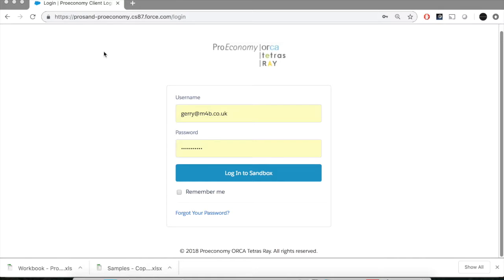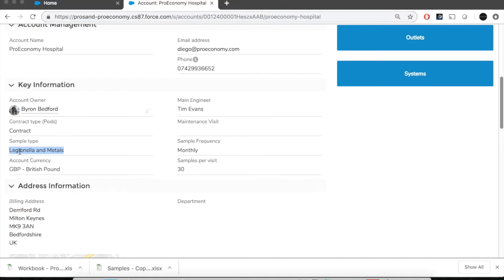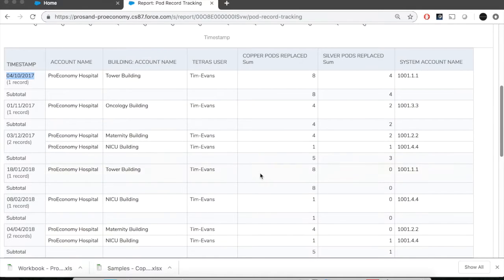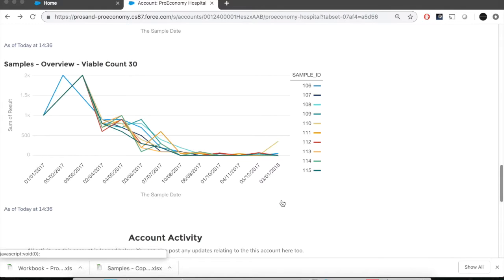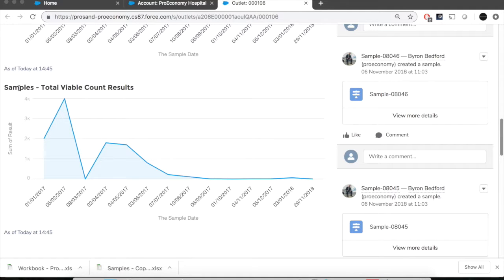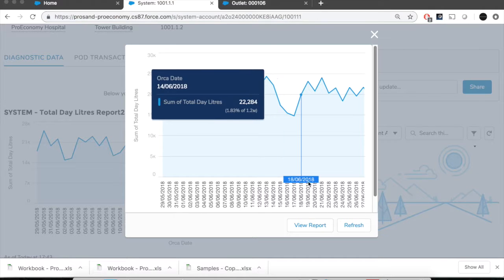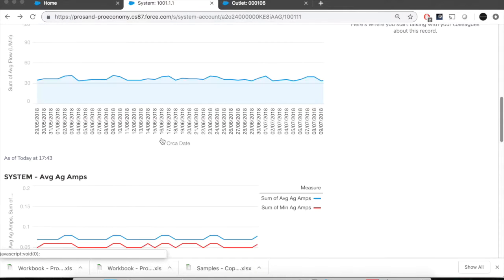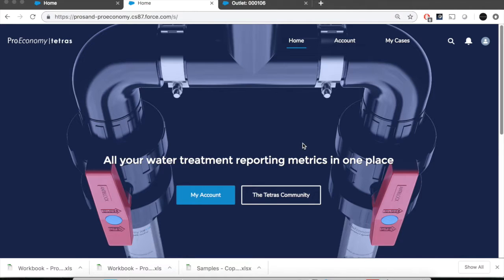Tetras Water Management Demo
This is a demo of our new cloud based water management system called Tetras. Tetras gives you a better understanding of your water quality and your water system. It can trend water analysis results in real time, dig into specific water outlets and analysis our Orca systems diagnostic data. It's a one stop shop for your water management needs.